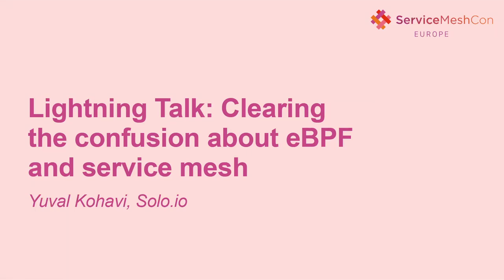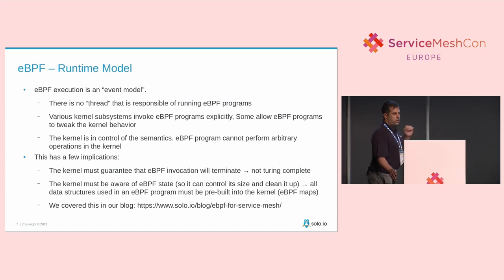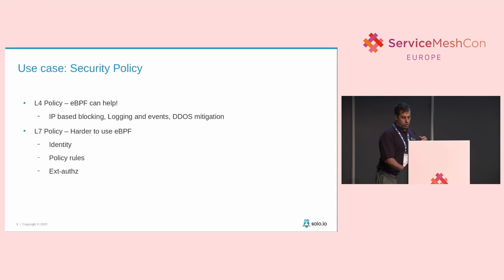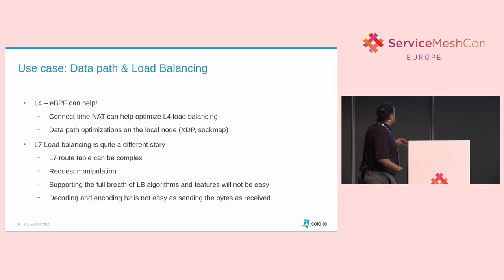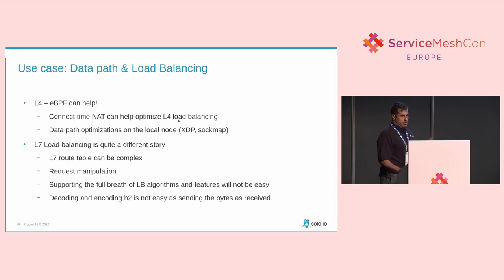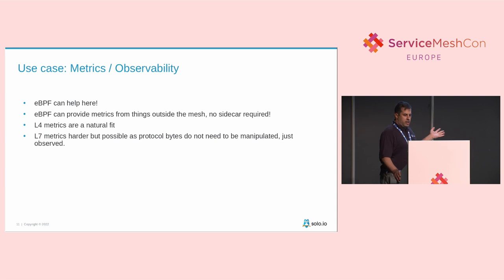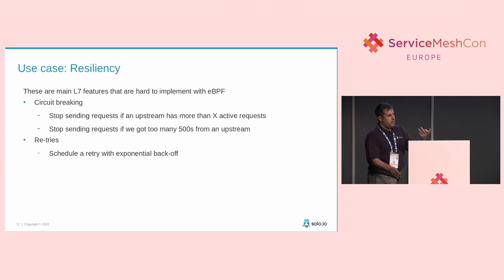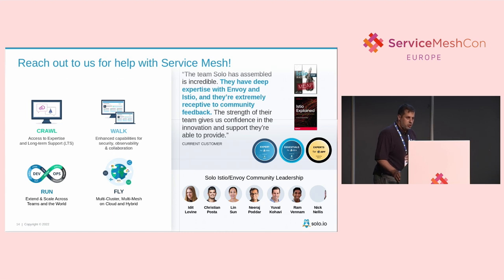Lightning Talk: Clearing the confusion about eBPF and service mesh - Yuval Kohavi, Solo.io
eBPF is an exciting technology that allows developers to extend the capabilities of the Linux Kernel without modifying the Kernel itself. Getting access to powerful Kernel capabilities can be extremely powerful, especially in networking, but what is the responsibility of this layer when it comes to service mesh? In this talk we discuss the importance of separation of layers, where eBPF fits for service mesh (and where it doesn't), and how to best optimize the service mesh architecture and experience for the real problems users have: security, observability, flexible policy enforcement, and overall traffic management.